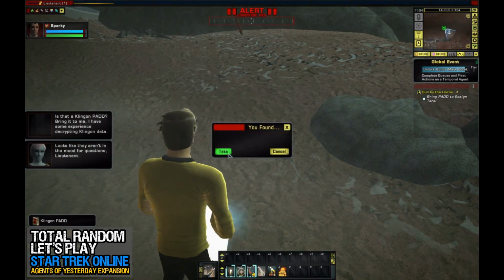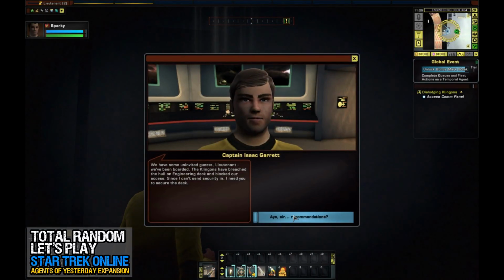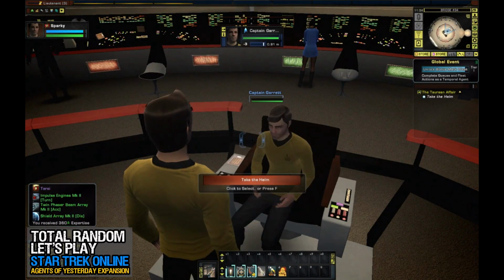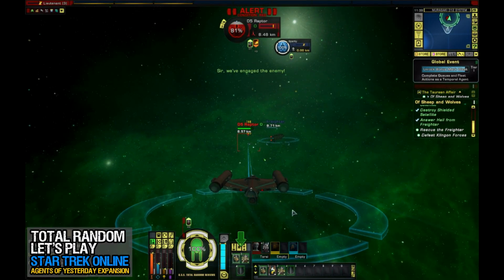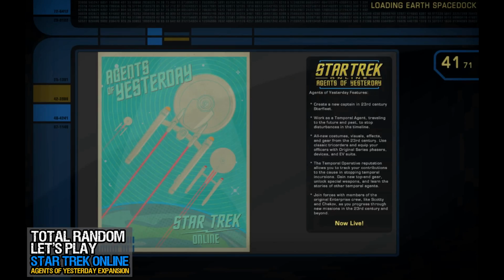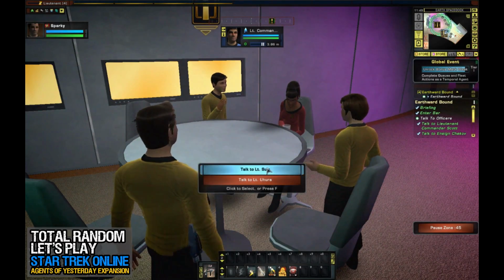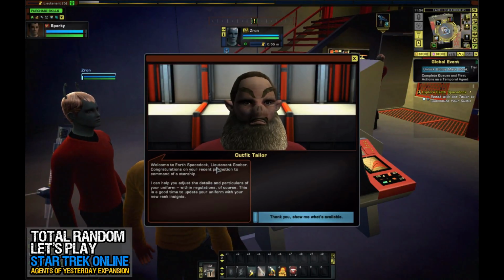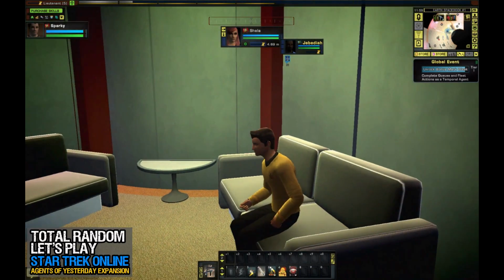Star Trek Online: Agents of Yesterday - Let's Play - Episode 1 - Part 2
Hello Everyone!

Welcome back to Part 2. Episode 1 of Agents of Yesterday Star Trek Online Expansion!

*NOTE*
This is a re upload, the original was very long and I recently decided to split it up. If you would rather watch the whole thing you can watch it

If you would like to join the STO community and play one of the best Star Trek games of all time, feel free to do so

Star Trek Online is the property of CBS Broadcasting Company, Perfect World Entertainment and Cryptic Studios.